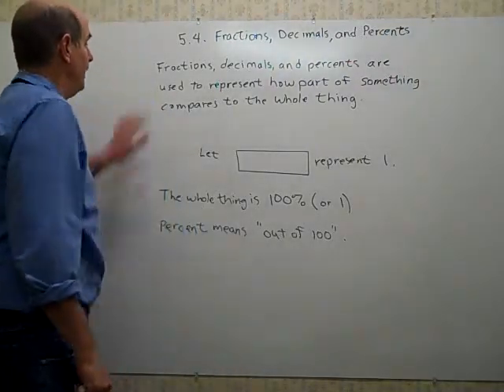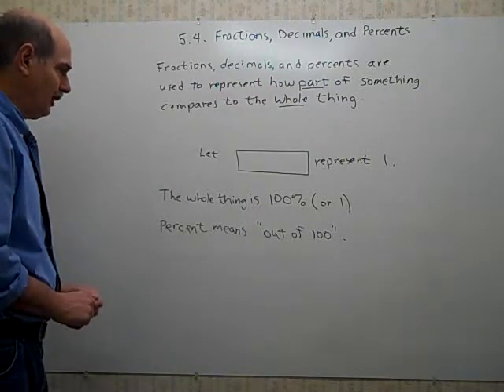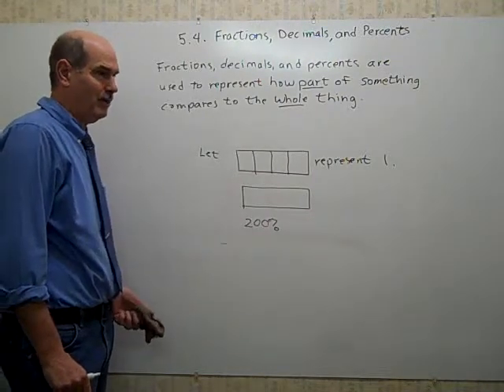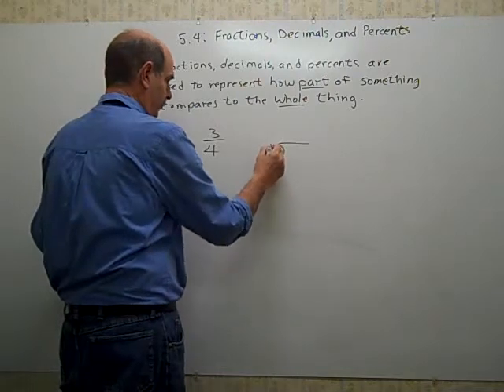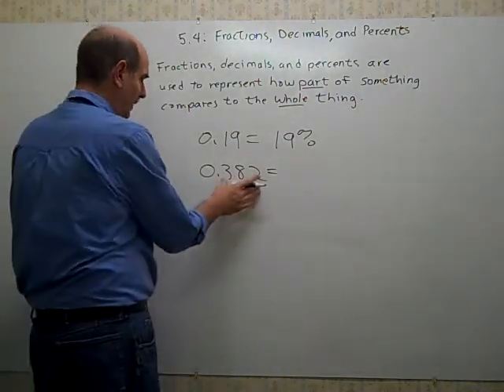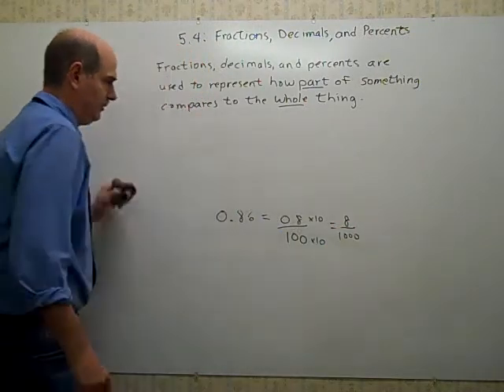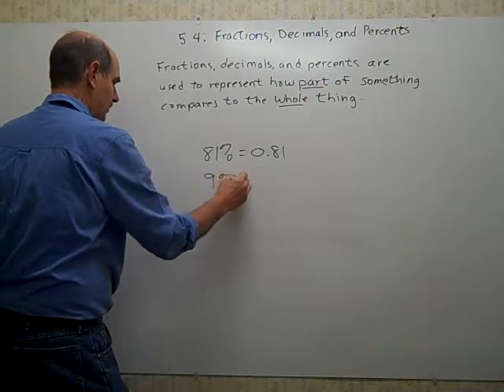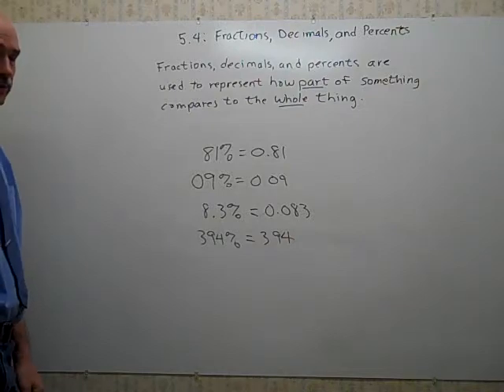Prealgebra 5.4 Fractions, Decimals, and Percents